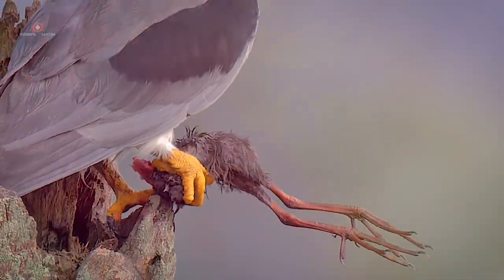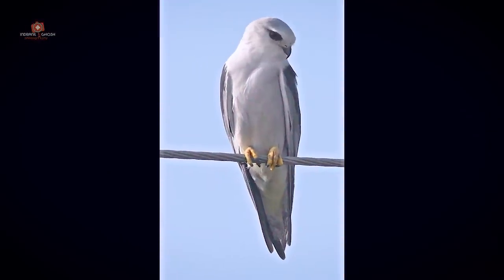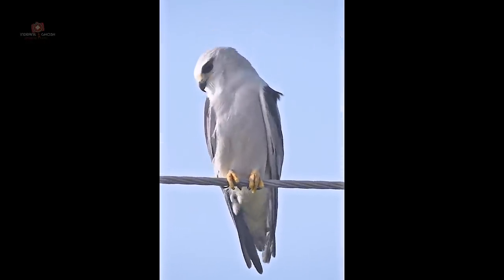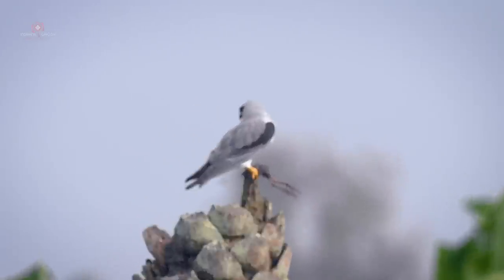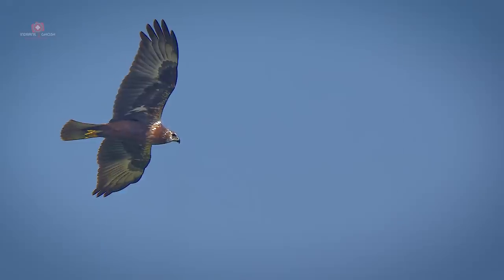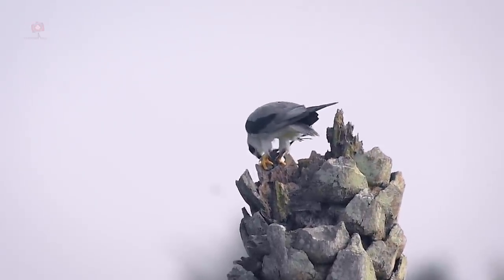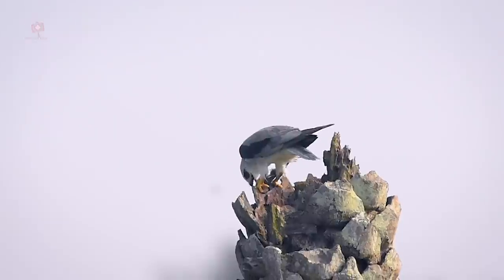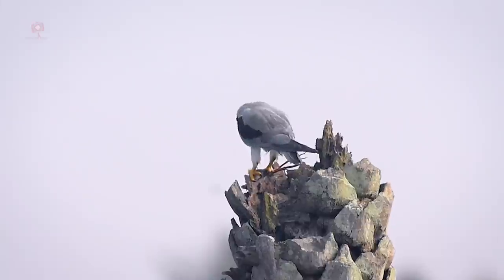Brutal kill - A Jacana kill by black-winged kite -must watch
Defense mechanisms are very important for all animal lives. Predators in every biome must eat to survive. With predators being on top of the food chain and always on the lookout for a meal, prey must constantly avoid being eaten.

We will witness a predator & prey relationship within the same community -

Black-winged kite (Predator)
Scientific name: Elanus caeruleus
বাংলা নাম : কাটুয়া চিল / কালো ডানা চিল

Male Voice - Indranil Ghosh & Siddhartha Ghosh
Female Voice - Sudeshna Ghosh Sen Roy